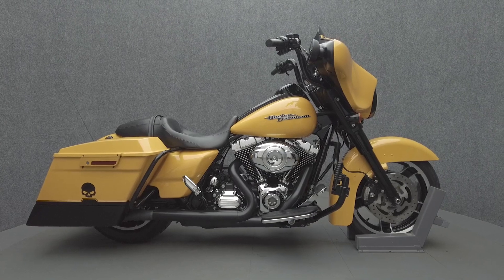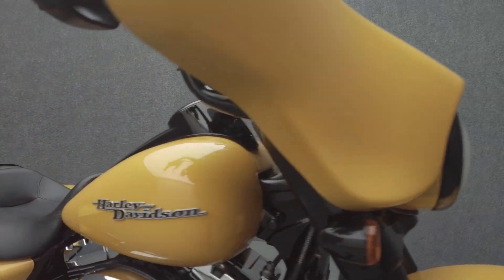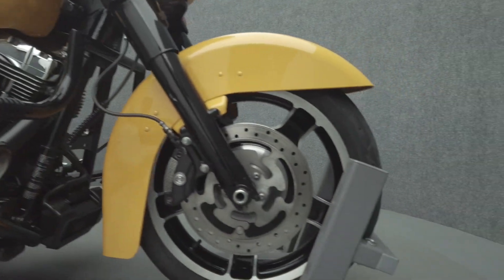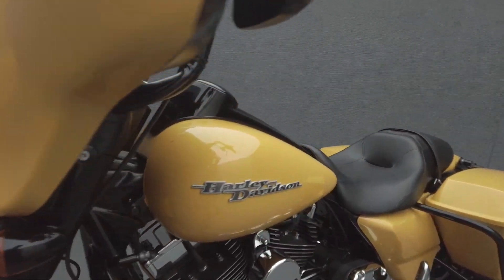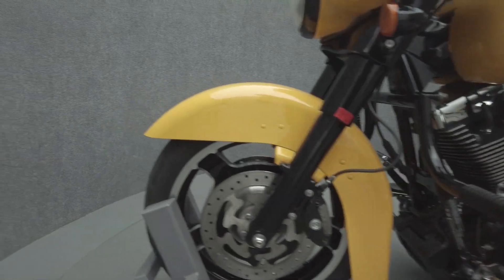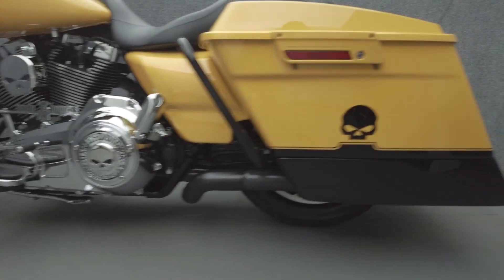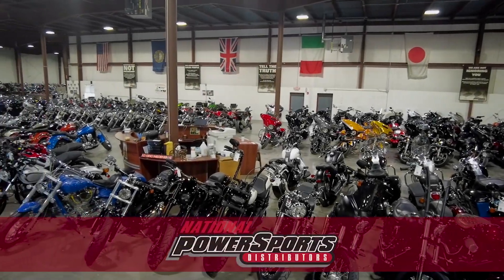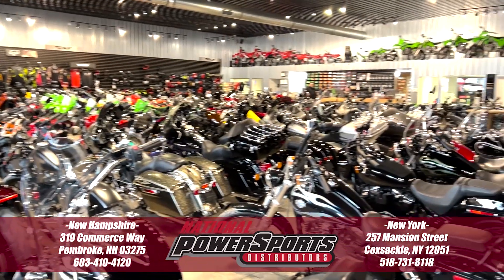2013 HARLEY DAVIDSON FLHX STREET GLIDE - National Powersports Distributors